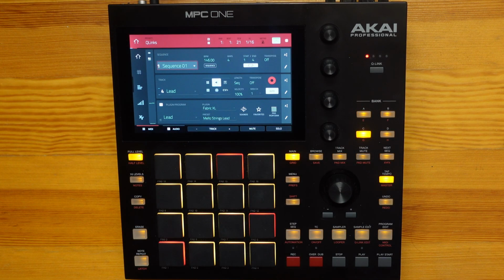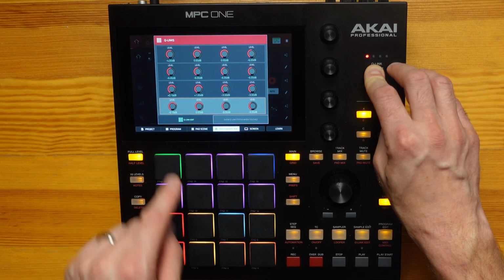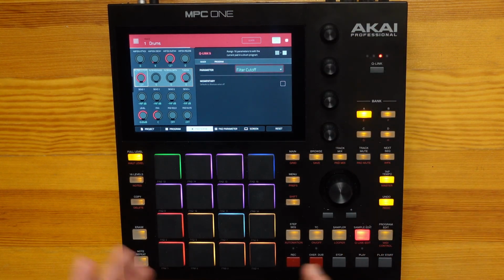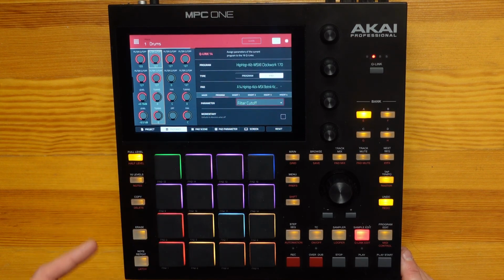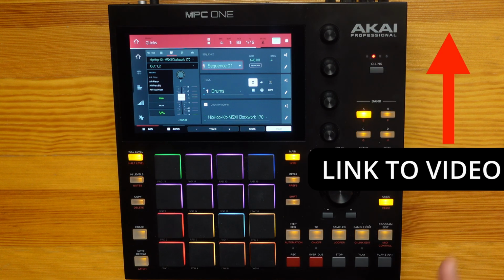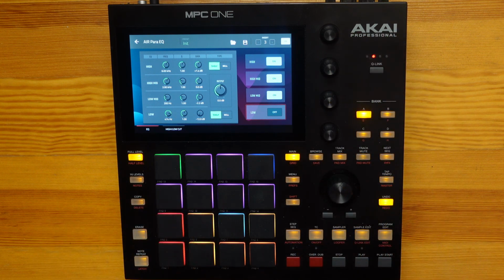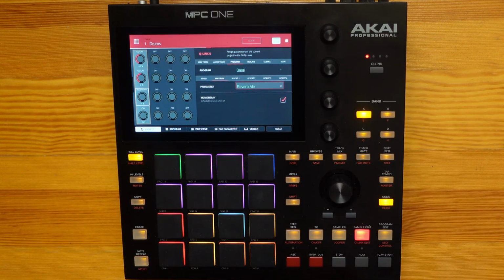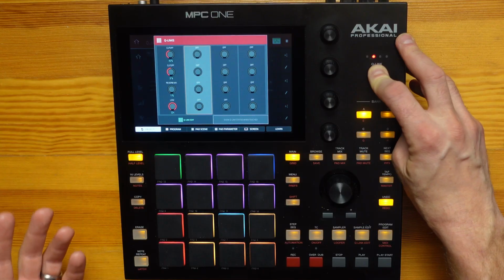MPC Q-LINK MASTERCLASS : WORKFLOW PRO TIPS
Master your Q-Links to master your workflow.
00:00 Intro
00:45 What are Q-Links
01:20 Screen Mode
02:39 Pad Parameter / Pad Scene Modes
07:22 Program Mode
10:41 Project Mode